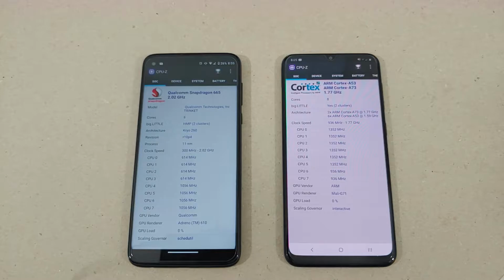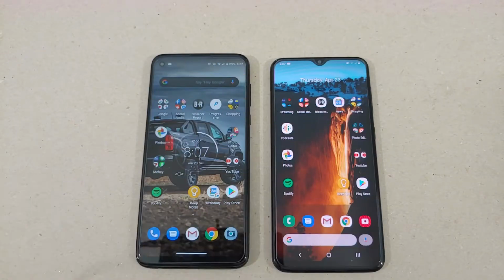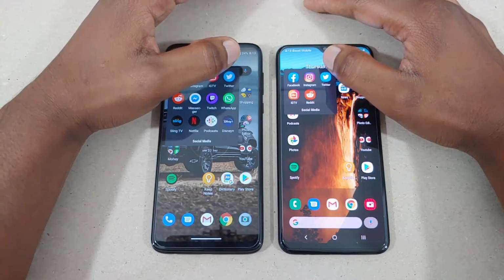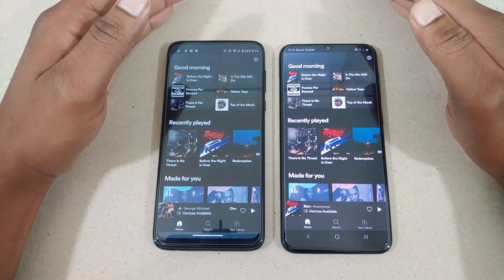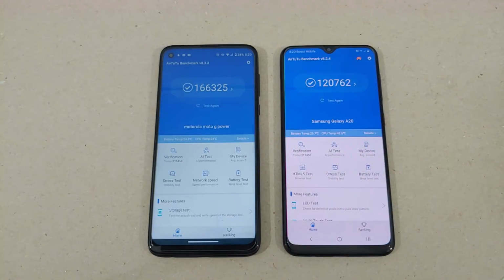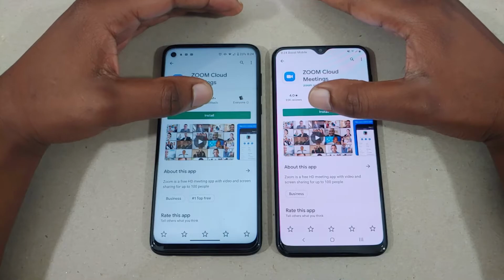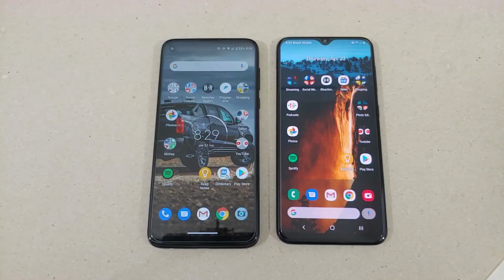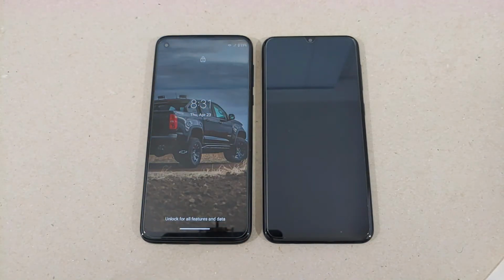*DON'T BE FOOLED NOT ALL BATTERY* Moto G Power vs Galaxy A20 Speedtest!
SPEEDTEST between the Moto G Power and Samsung Galaxy A20 is now live on the channel!! Let me know who think will win and overall feeling of the video! Thanks!!

Buy the device and accessories here:

Screen Protector

Moto G Power:
Screen Protector